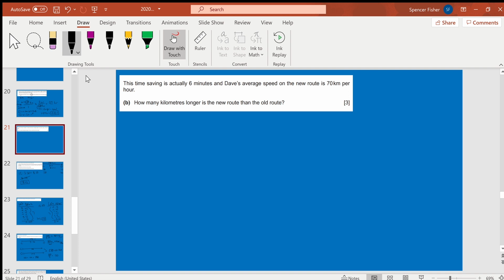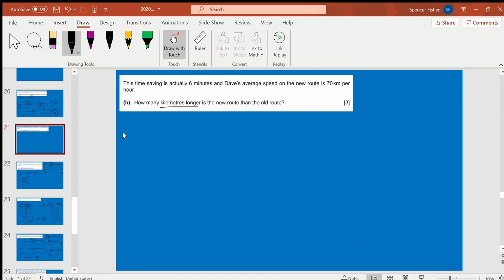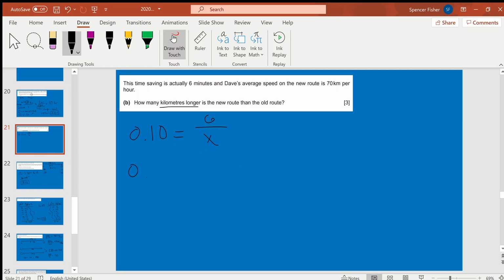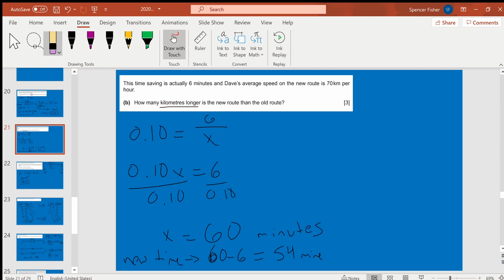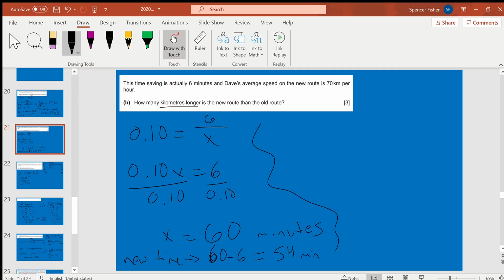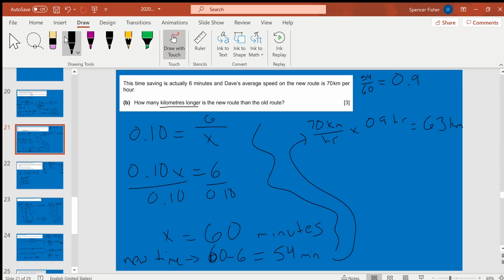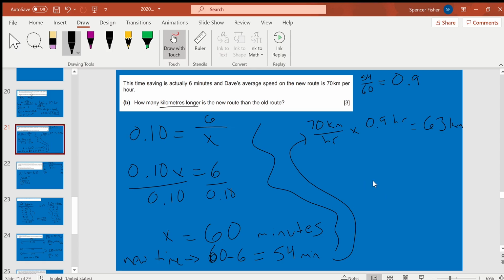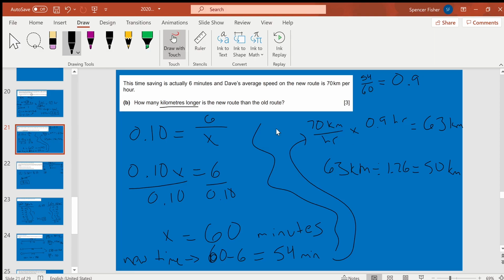M/J 2020 V1 Question 10b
For more information about Math Jump, join us at TheMathJump.com Dave can drive from Abdet to Bentall by two routes. The old route goes in roughly a straight line while the new faster route is 26% longer. Dave’s average speed on the new faster route is 40% higher than his average speed on the old route.

This time saving is actually 6 minutes and Dave’s average speed on the new route is 70km per hour.

(b) How many kilometres longer is the new route than the old route?